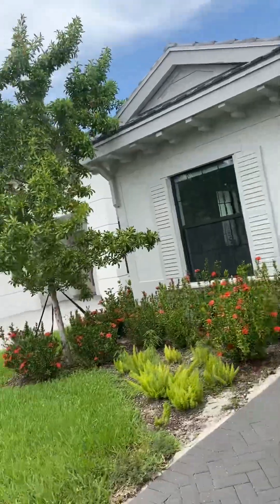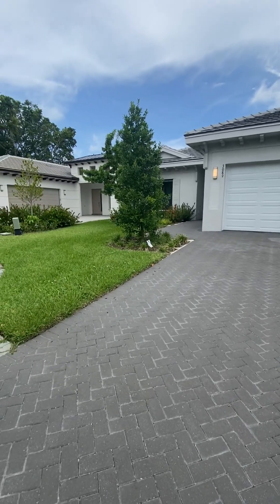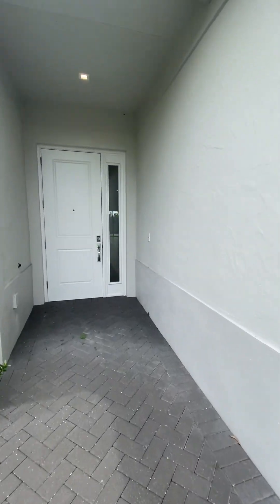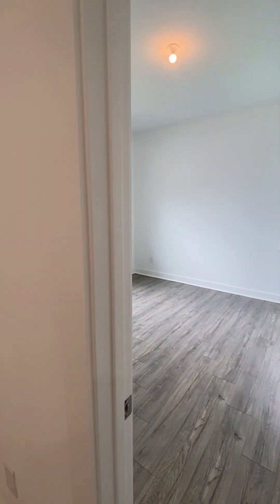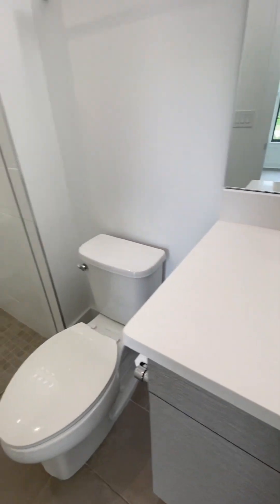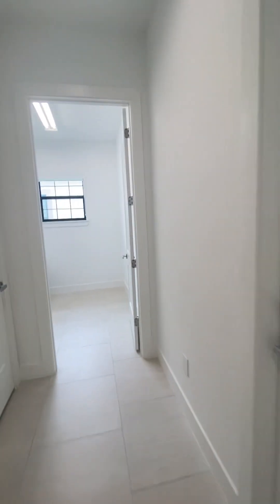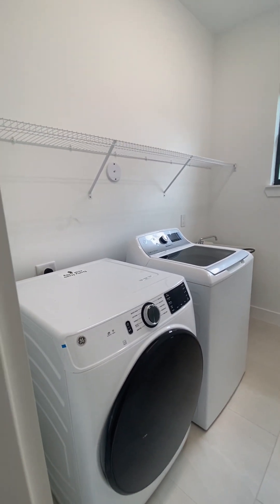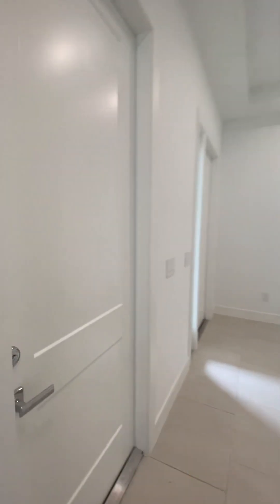West Palm Beach, FL Luxury Resort Community Includes A Resort Golf Course.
Resort & Golf New Construction Community
• 3bed/3.5 Bath
• 2550 SqFT AC
• Chef’s Kitchen
• Lakeview Property
• No Membership Fee
• Golf Course
• Fitness Center
• Spa
• Club Dining
• Tennis Courts
• Private Gated Man Guard Community
• Very Very Low HOA

Freedom Realty of America

ChicDestiny ￼Channel